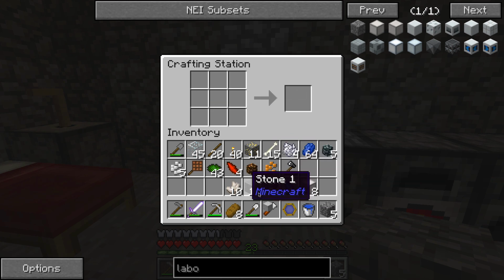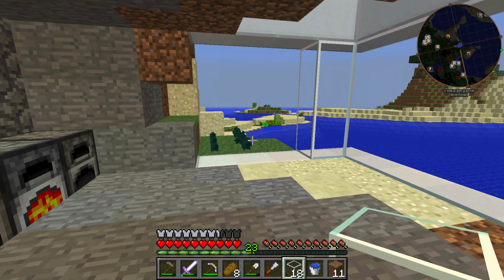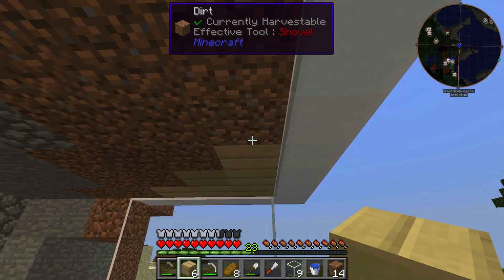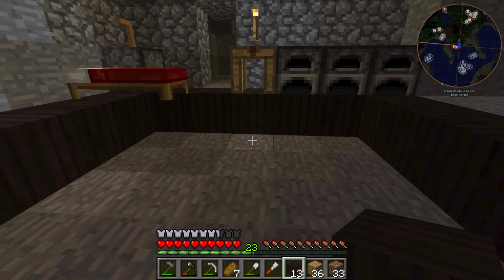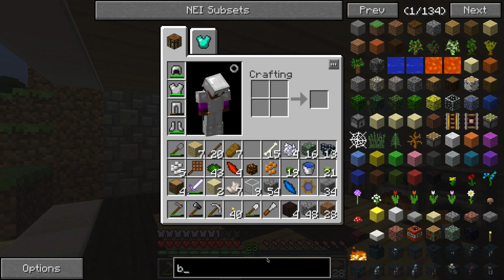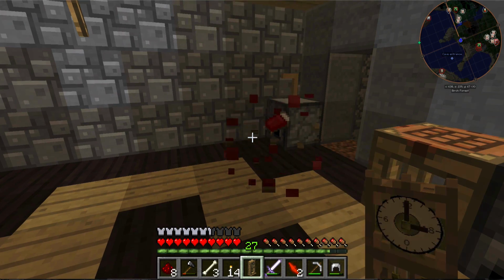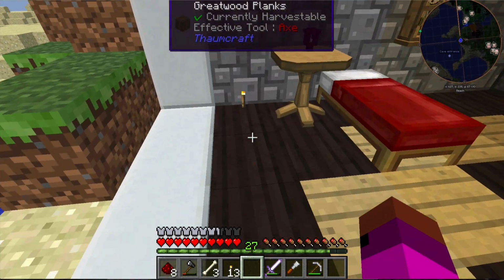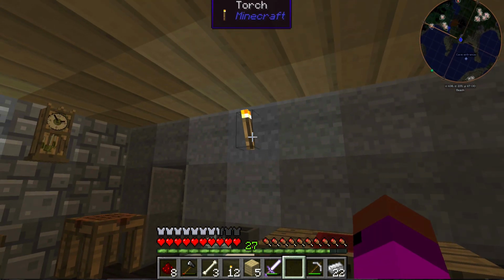9x9 Challenge Season 2 ep 01: Modern Cliff Home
I'm using the Direwolf20 mod pack

Song: Sweden

Song: Off to Osaka

Song: Grown Chart

Song: Olhare